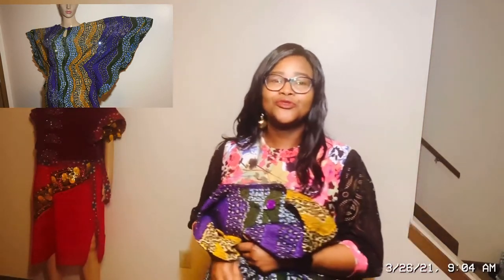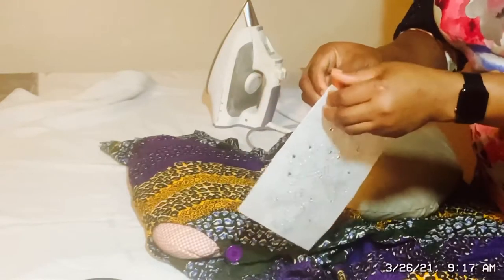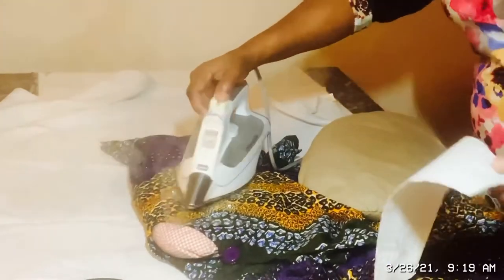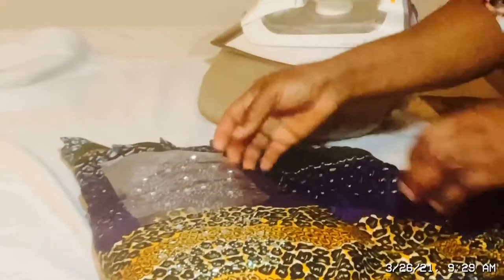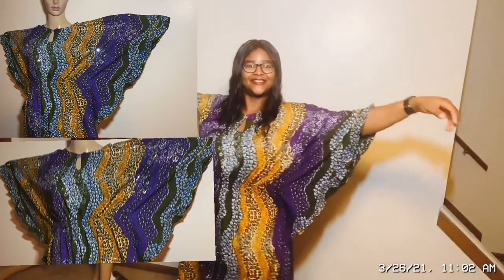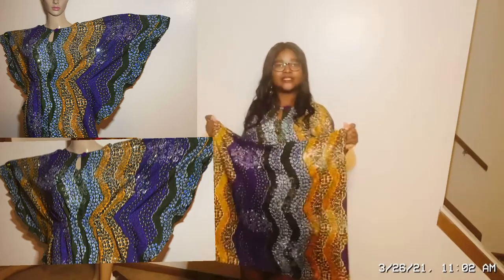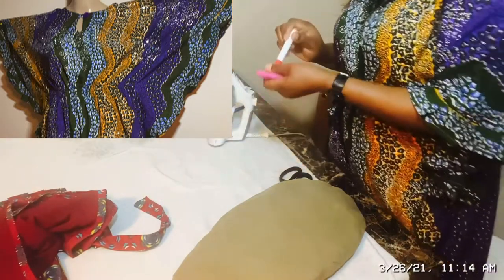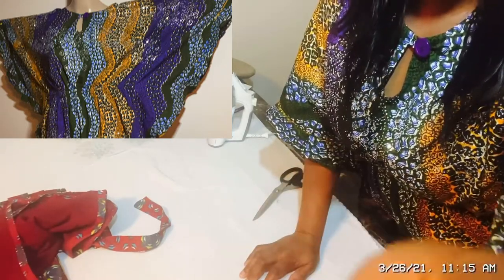How to stone a boubou dress.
Make your dress come alive by adding paper stone.
Make your dress shine like a diamond 💎
Redesign, refashion and restyle your dress by adding a paper stone.
How do you achieve a flawless dress stoning.
Please watch to the end to catch the gist of stoning a dress.